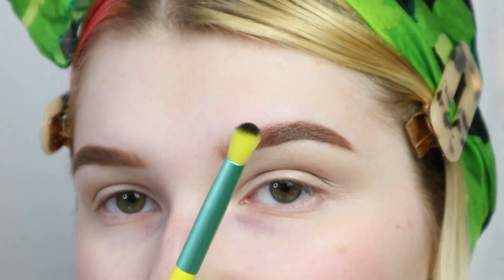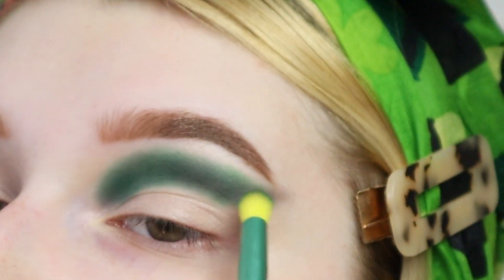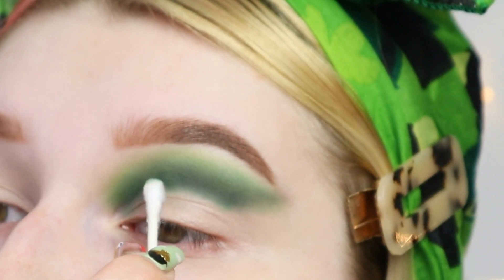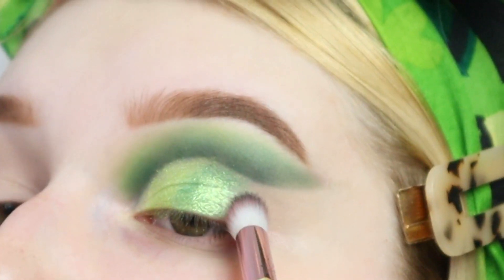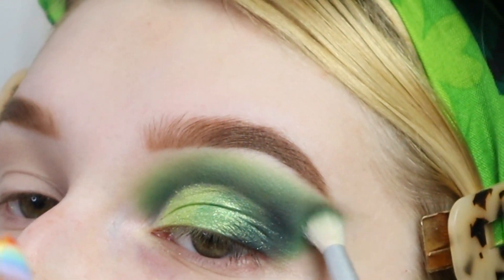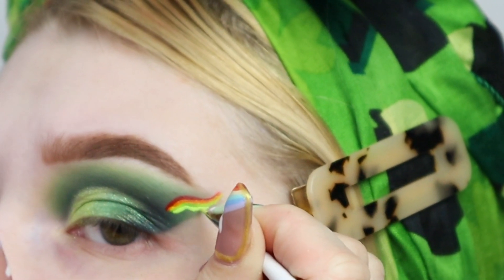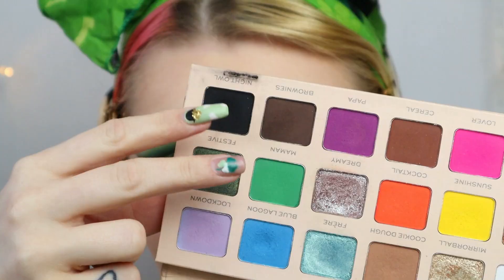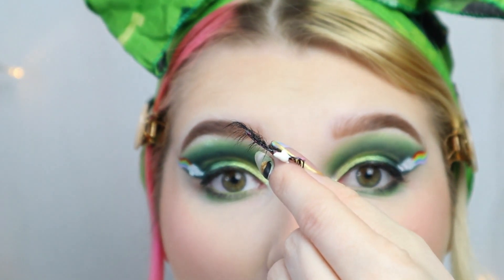GRWM for St Patrick's Day! | Green Eye Look & Rainbow Eyeliner Tutorial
GRWM for St Patrick's Day! Here is a little green eye look and rainbow liner tutorial. Sorry it's coming out after st Patty's Day.. I currently have a staph infection break out on my nose and really shouldn't have done my makeup for this video, but I love green!! So I had to! I hope you guys enjoy and I hope this helps spark someone's creativity.

Shop Products Mentioned:
Pretty Lovely Lashes: Apparently isn't a brand anymore :(

BACK DROP
FILM LIGHTS: -Ring Light
Soft Box Light
FAIRY LIGHTS
EYESHADOW ORGANIZER
BEDSIDE TABLE
BEDSIDE TABLE KNOBS

Video Edited in Adobe Creative Cloud & Wondershare Filmora
Music is from Youtube Studio: Blue Dream - Cheel